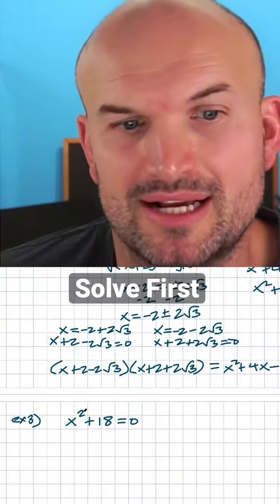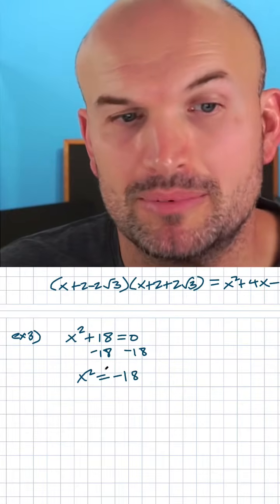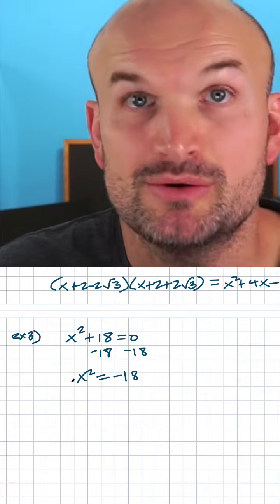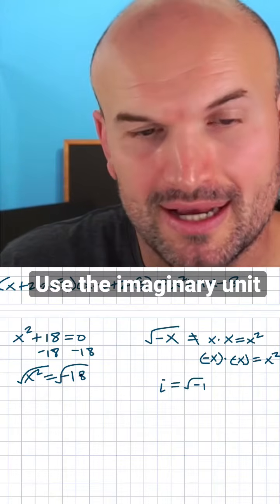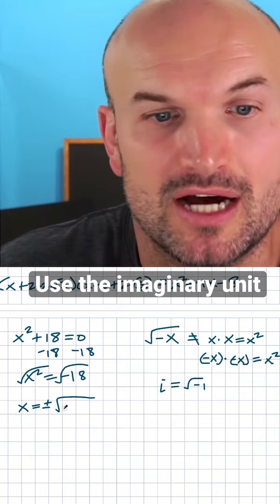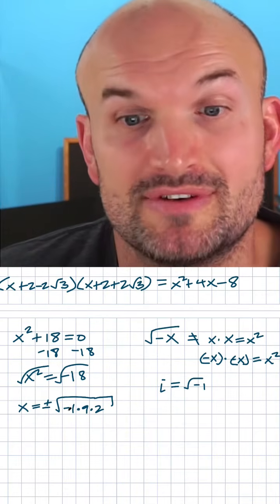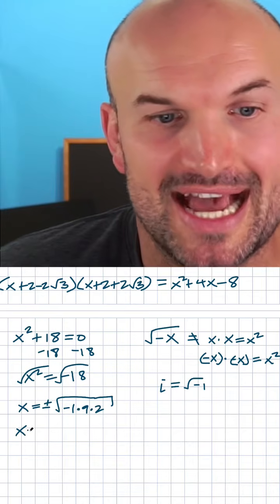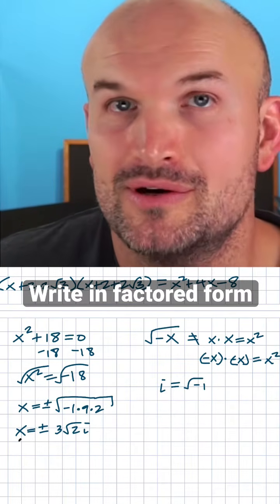Solve a quadratic then write in factored form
In this video I will show how to Solve a quadratic equation and then write in factored form.